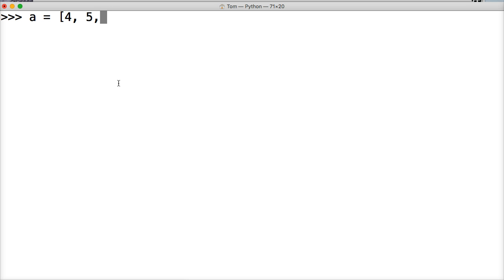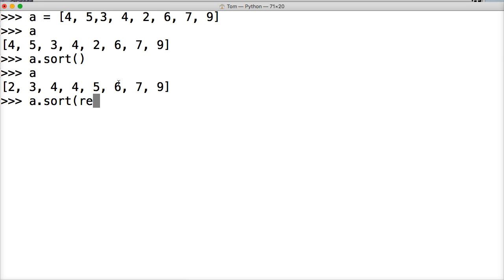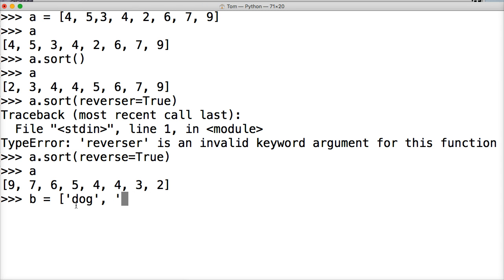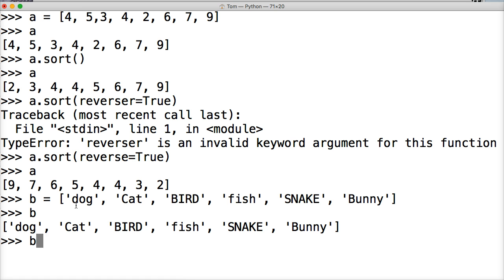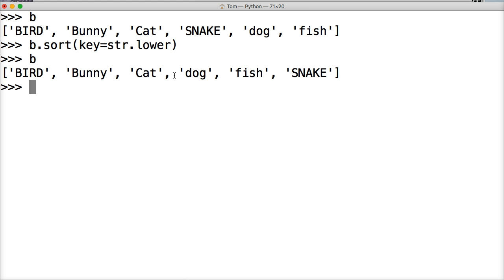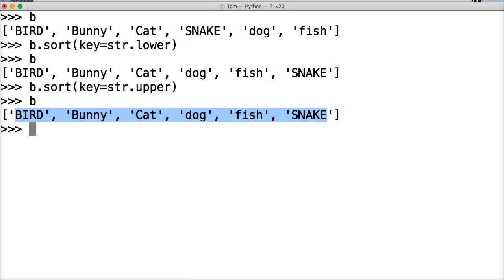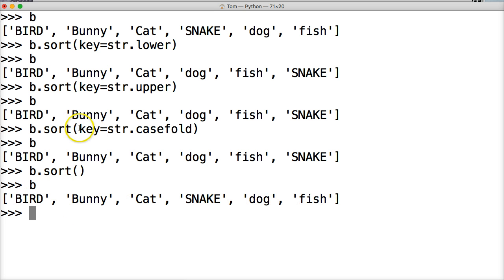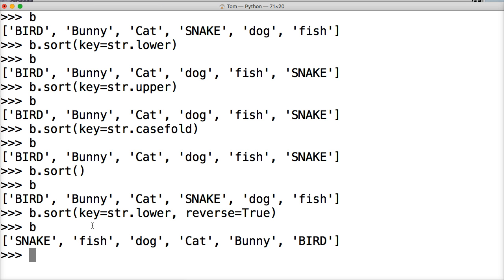Sort List Method In Python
In this tutorial, we will show you how to sort your Python list using the sort list method in Python. This method can be used to sort list and numbers.